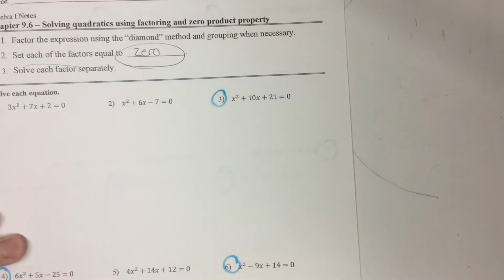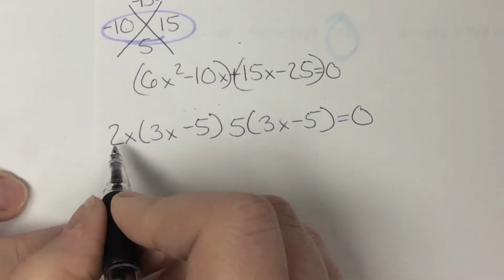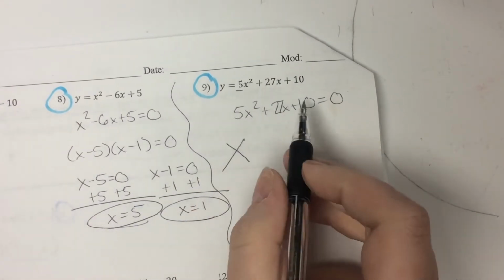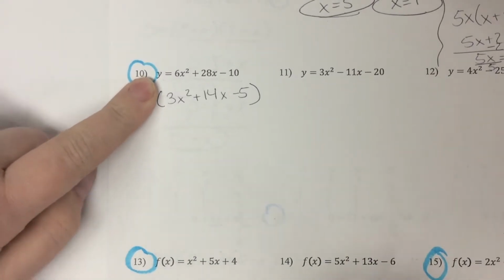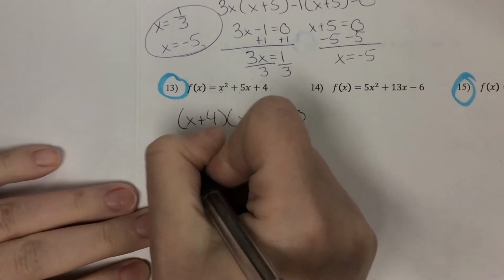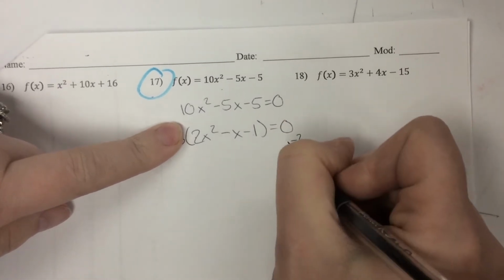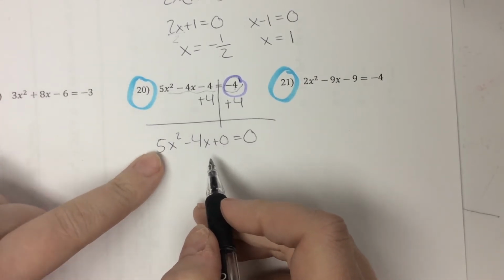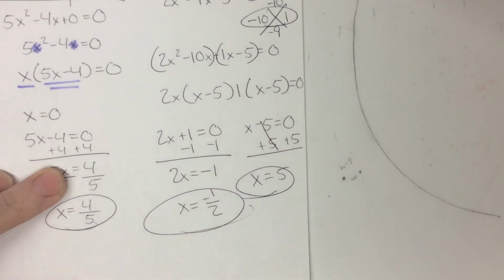Solving Quadratics by Factoring (extra examples)